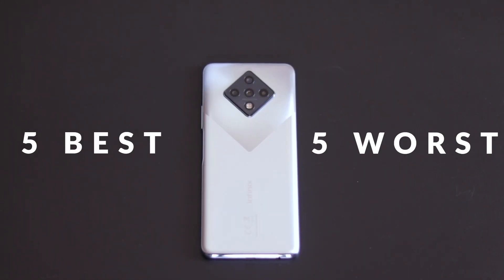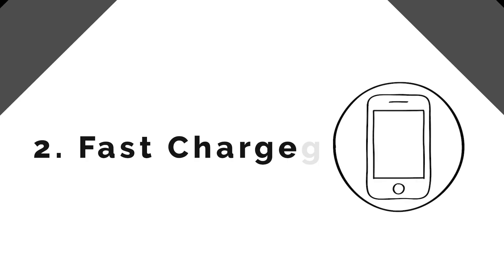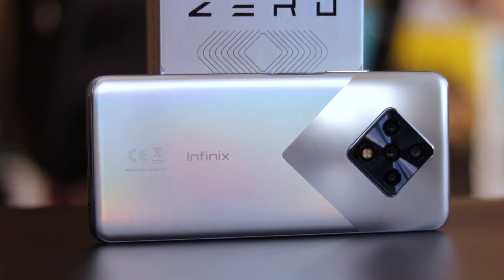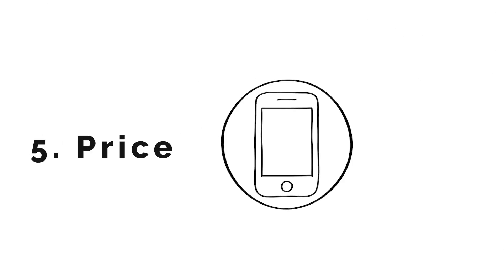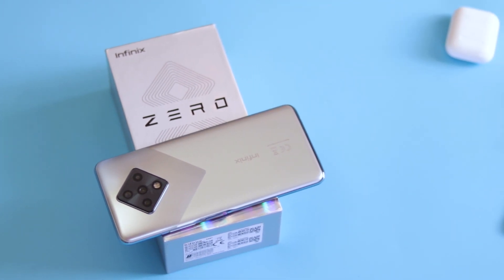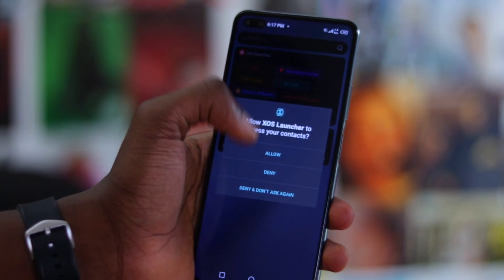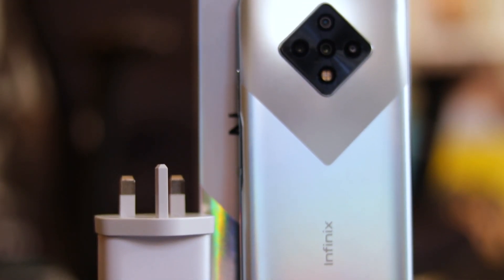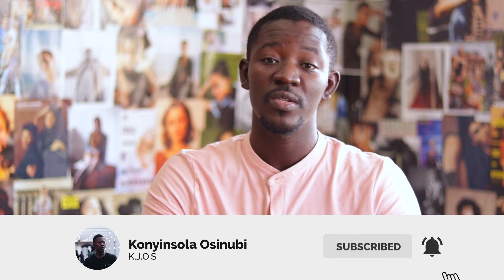Infinix Zero 8: 5 Best and 5 Worst Things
The Infinix Zero 8 has a lot of hype, so I decided to cover the 5 best things and 5 worst things people should know before purchasing this device!

Fovitec Lights
BOYA BY-M1 3.5mm Lavalier Mic